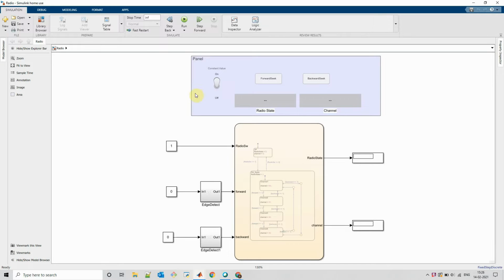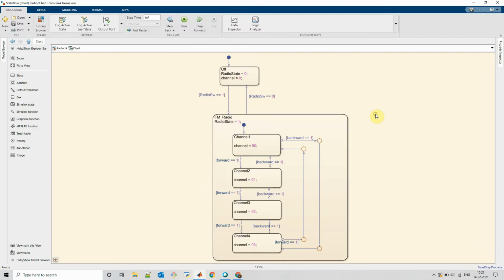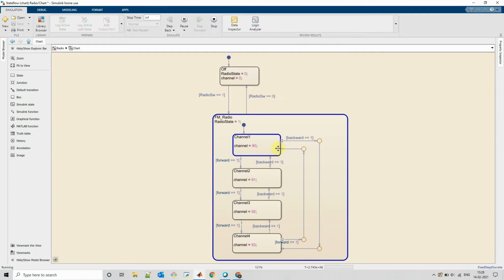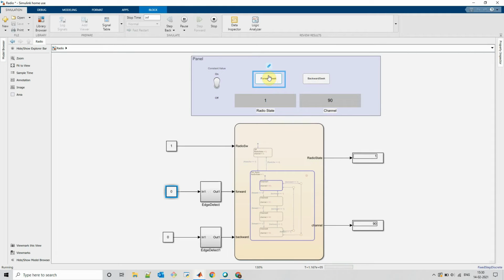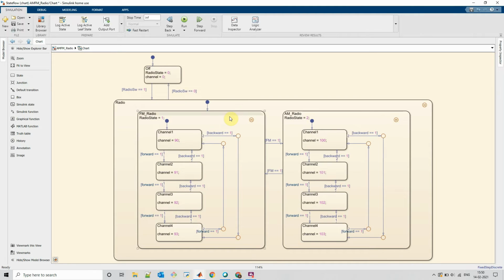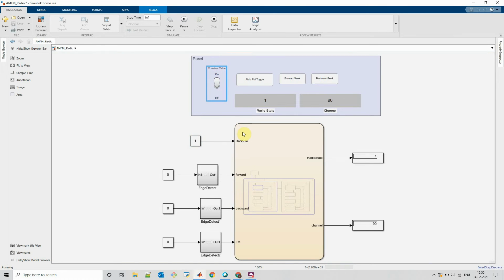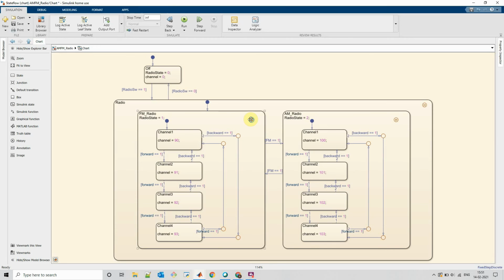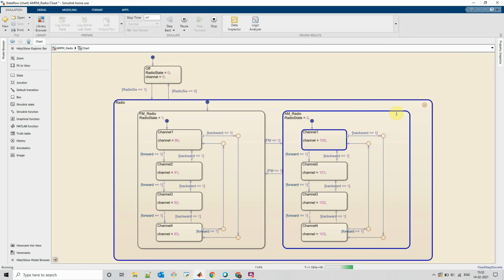Matlab - Stateflow : History Junction block in stateflow with Simulation of AM/FM radio.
In this video, usage of History block in state flow is explained.

Your feedbacks are most welcome as these are helping in channels growth.